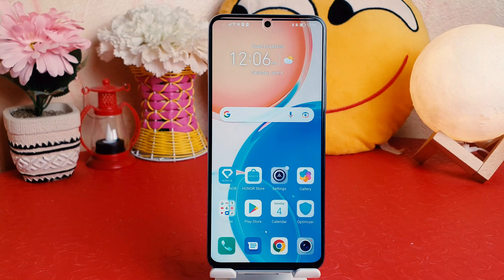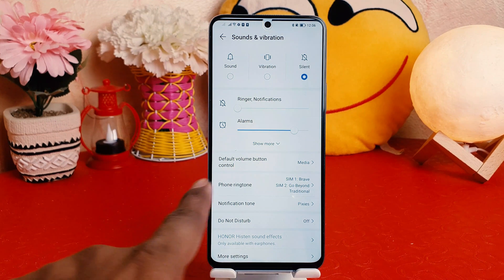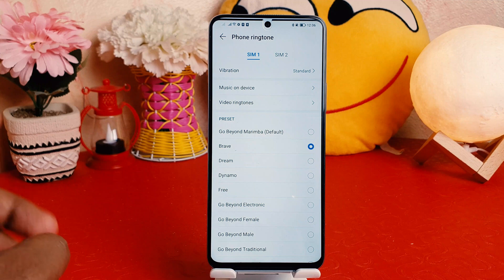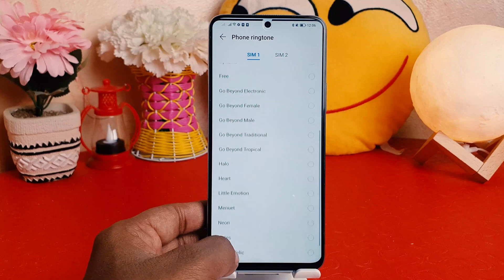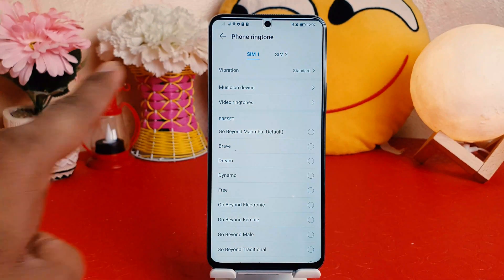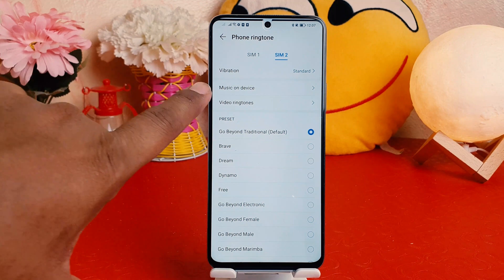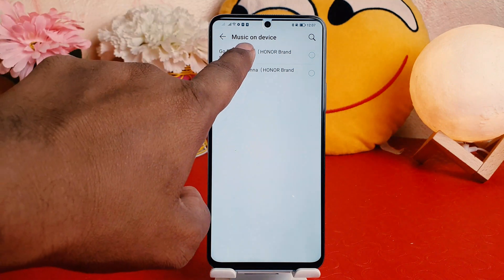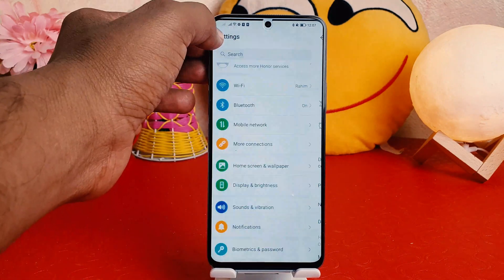How To Change/Set Ringtones in Honor X8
In this video I am going to share with you How To Change/Set Ringtones in Honor X8